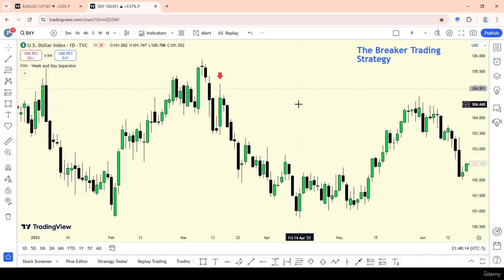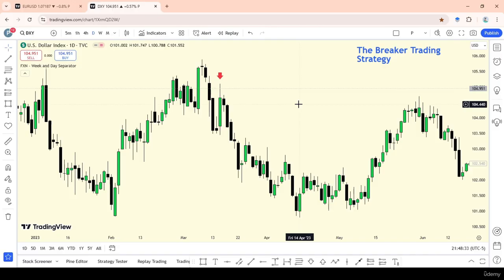1 Course Overview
Exclusive ICT Forex Trading Strategy Course - Breaker Block!